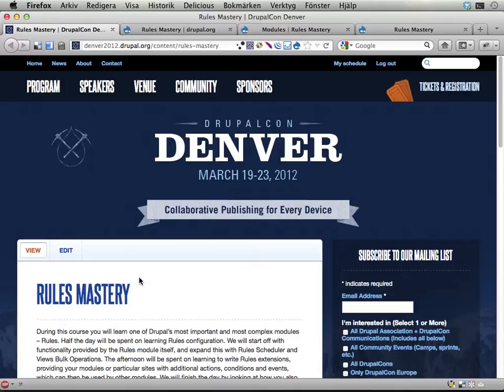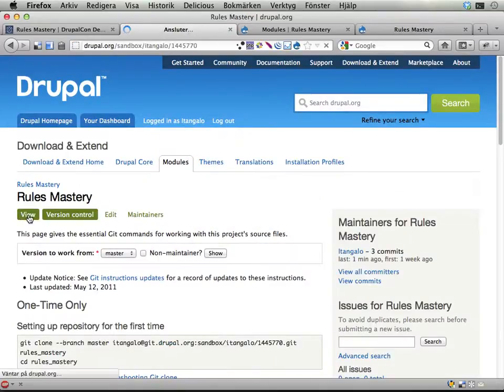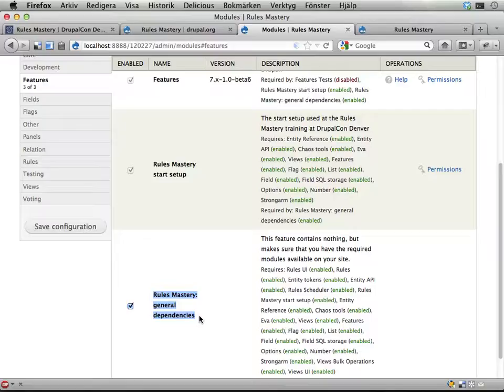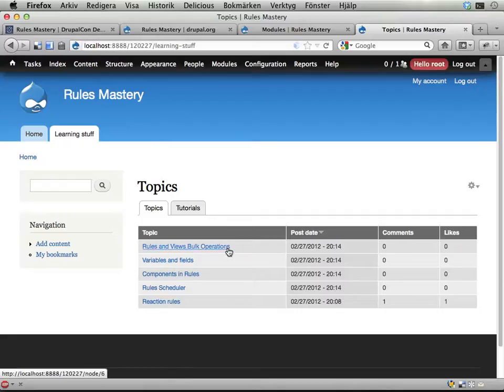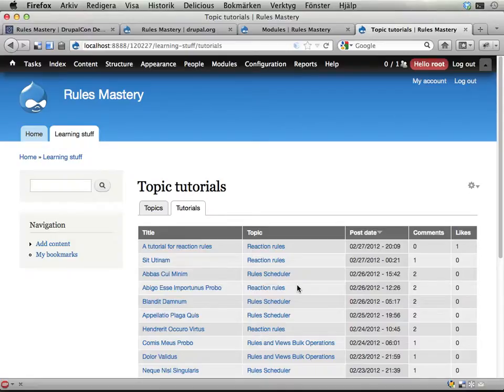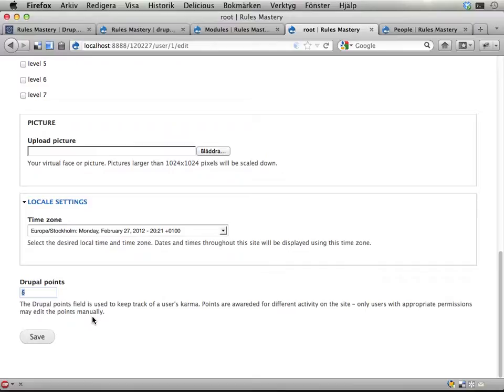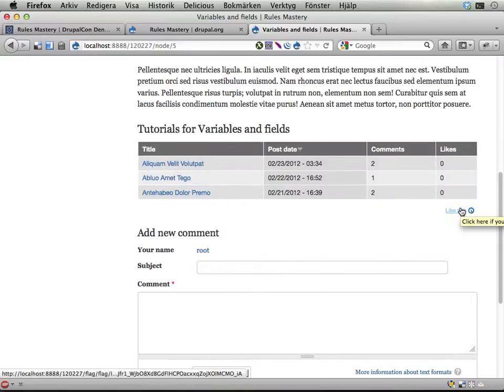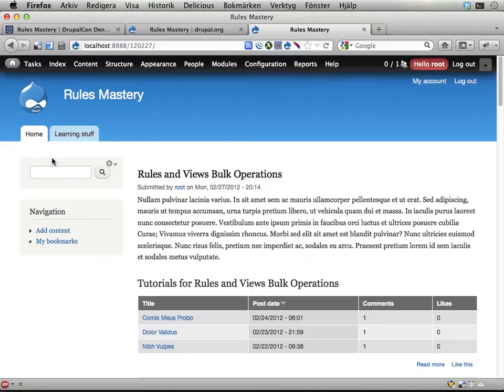Rules Mastery 00 -- Site overview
This screencast introduces the website we will be working with during the course day "Rules Mastery" at DrupalCon Denver. The base setup is provided by a feature found (and a zip file download link yet to be added).

The base setup provides a site that may be used to host learning material, for example for learning Rules. In more detail, it contains:

* Two new content types: topics and tutorials. Each tutorial relates to a topic, and each topic lists all the tutorials available for that topic.
* Views lists of topics and tutorials, available from a link in the main menu.
* A field "Drupal points" on user accounts. This is only editable by users who have the "administer Drupal points" permission. This field will be used throughout these exercises to award users points for certain events. (The permission, and hiding the field for unauthorized users, is provided by custom code rather than configuration exported by Features.)
* Seven roles, labeled level 1--7, which will be awarded to users when reaching certain levels of Drupal points.
* A flag "like" on topics and tutorials, showing what content is popular.
* A flag "spam" on comments, showing potential spam comments.